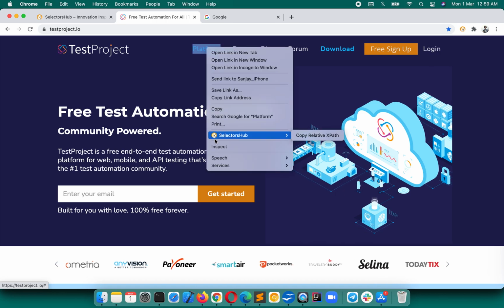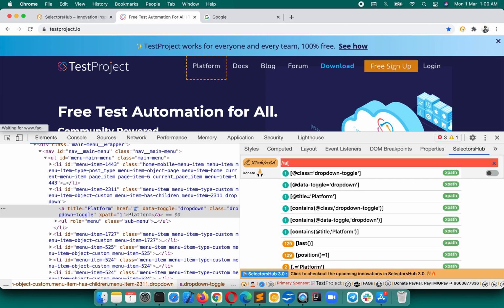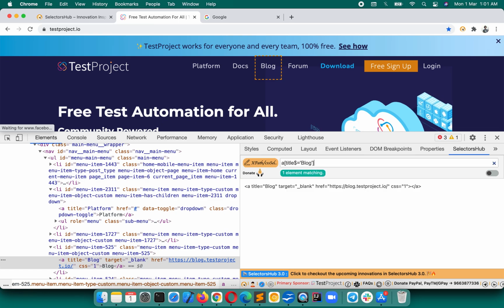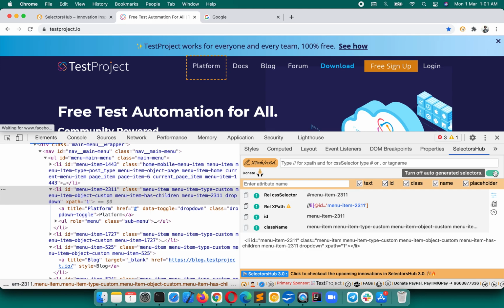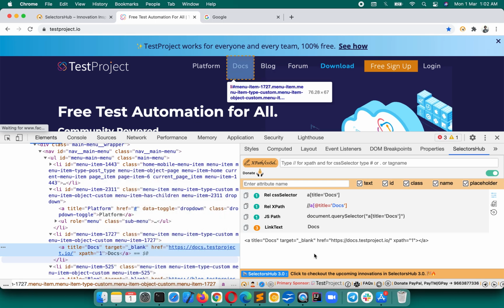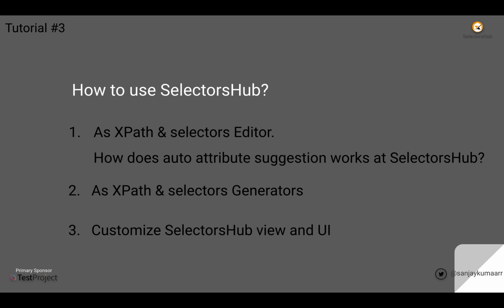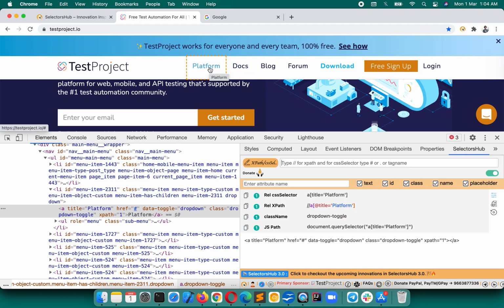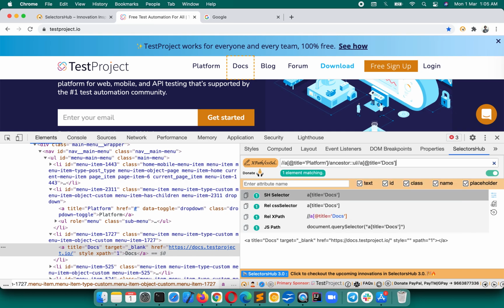SelectorsHub Tutorial#3: How to use SelectorsHub?